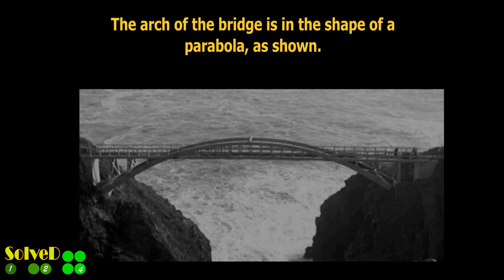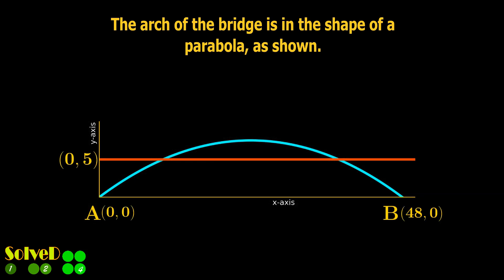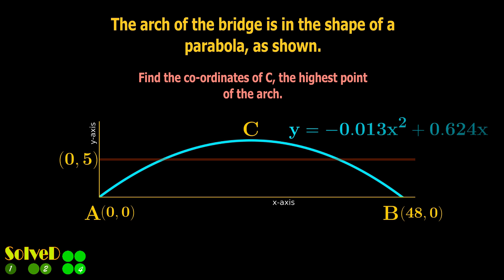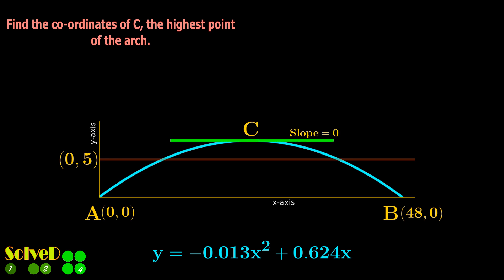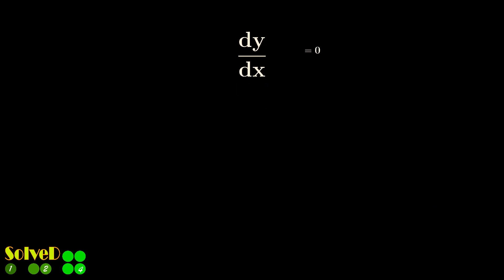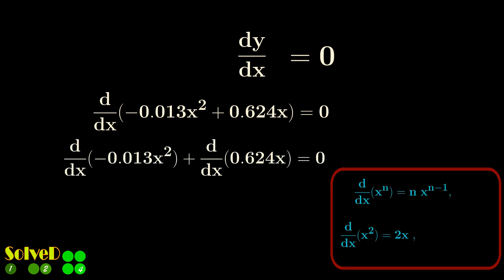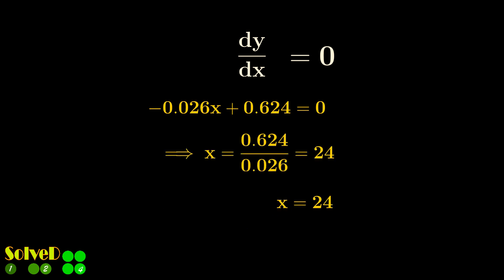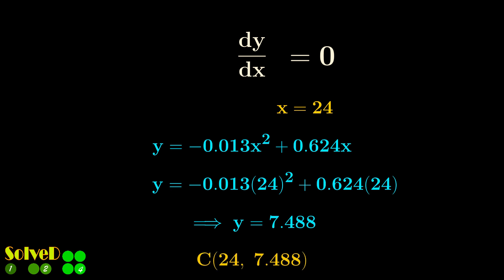[EXAM Q] Find the highest point of the arch | Calculus| Leaving Cert Maths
Task:
Find the co-ordinates of C, the highest point of the arch.

Given information:
In 2011, a new footbridge was opened at Mizen Head, the most south-westerly point of Ireland.

The arch of the bridge is in the shape of a parabola, as shown.

The length of the span of the arch, [AB ], AB is 48 metres.

Using the co-ordinate plane, with A(0, 0) and B(48, 0) , the equation of the parabola is
y = 0.013x^2 + 0.624x.

Using calculus we can set the derivative of the curve equal to zero because
the slope of the tangent at the highest point is zero. This can give the x value which we can use in the given equation to find the corresponding y value.

Leaving Cert | HL| Exam | 2014 A | Q8(a)